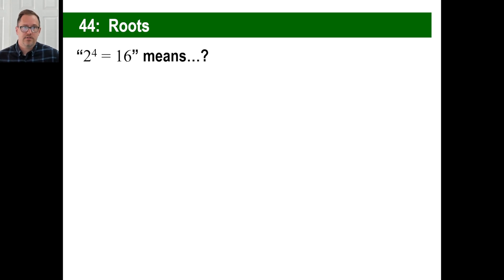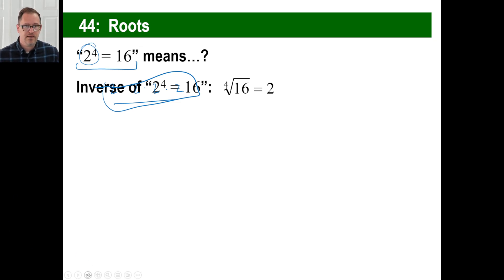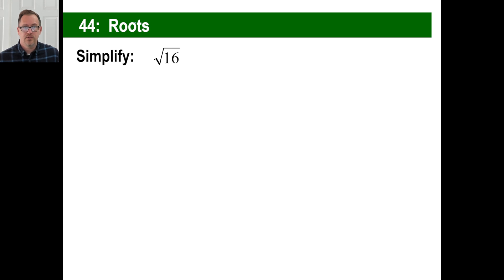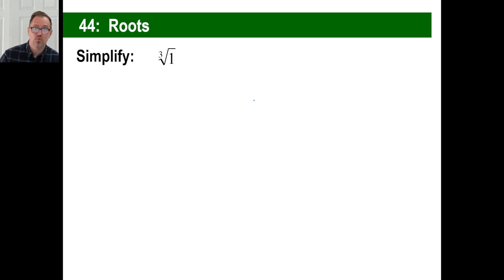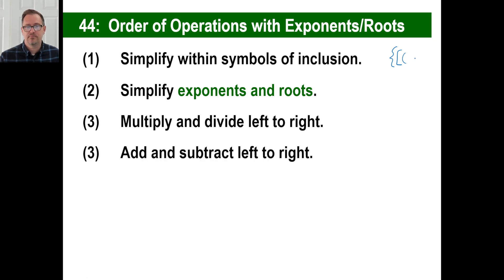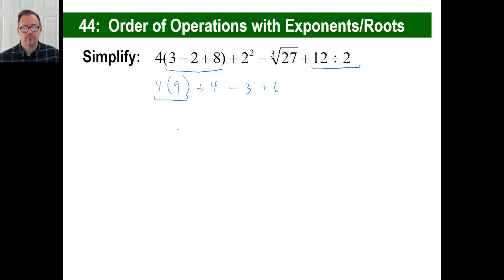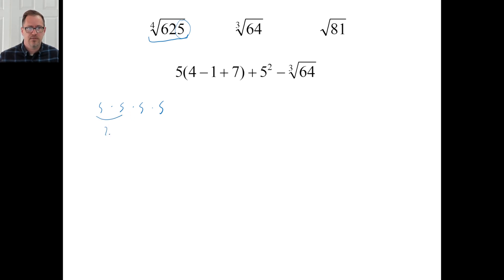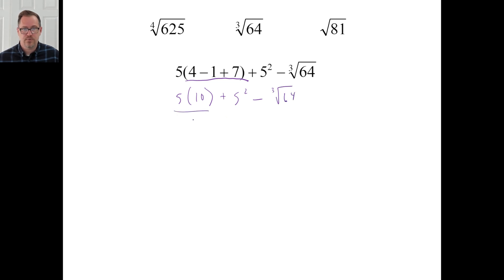Saxon Math - Pre-Algebra 1/2: 3rd Edition (Lesson 44) - Roots, Order of Operations With Exponents